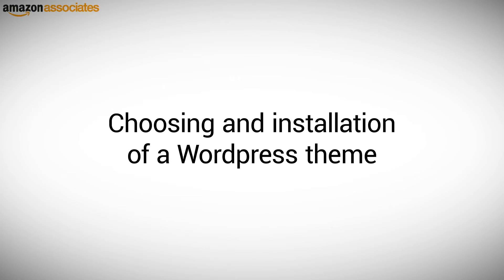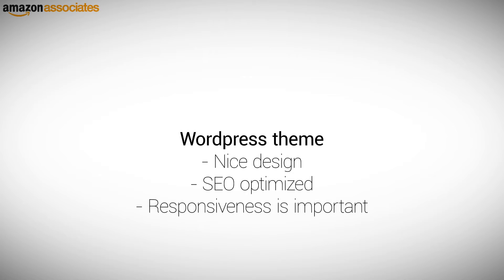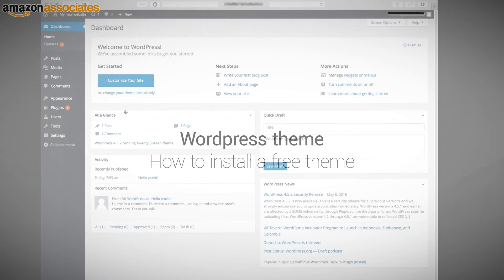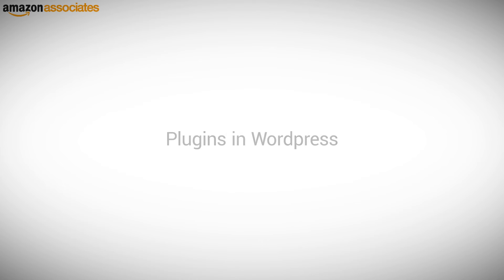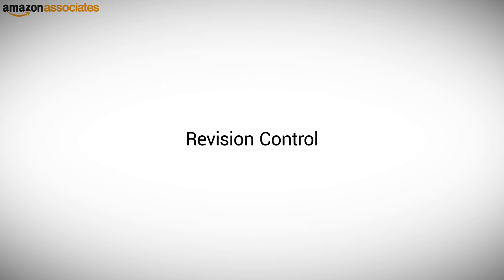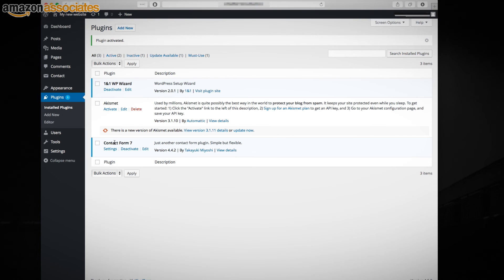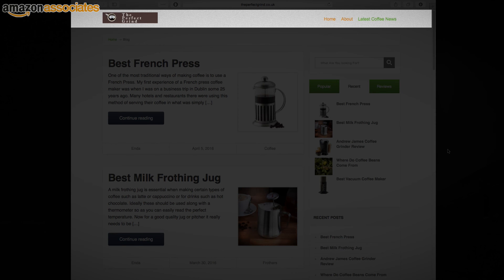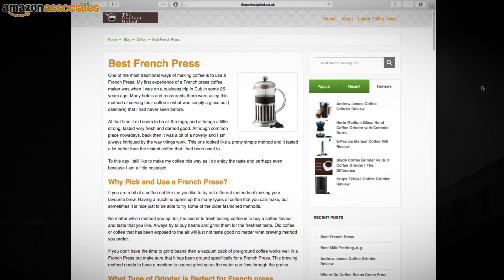How To Set Up a Website Using Wordpress - Part 2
In this video, learn how to install WordPress Themes & Plugins. It will also cover basic website structure and why setting your website up correctly is important.